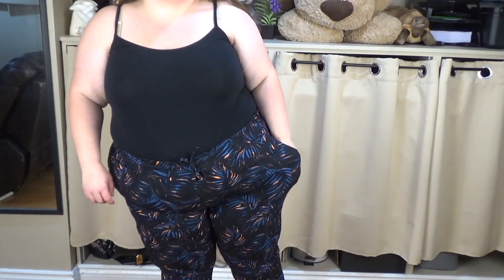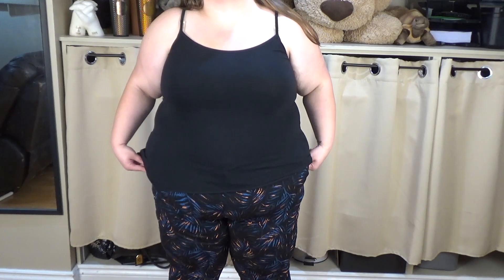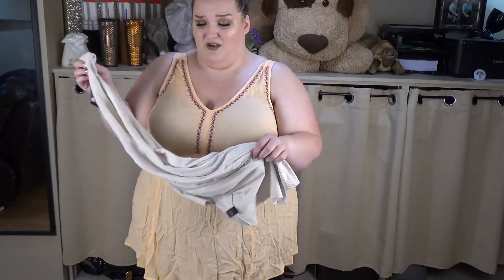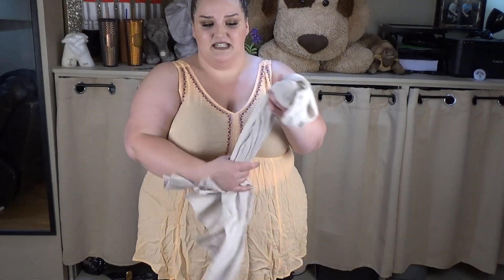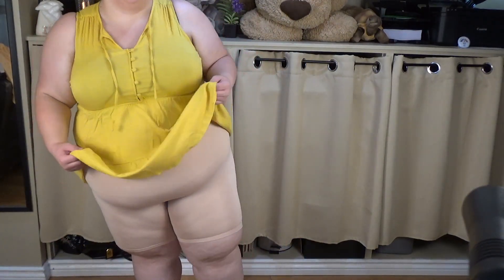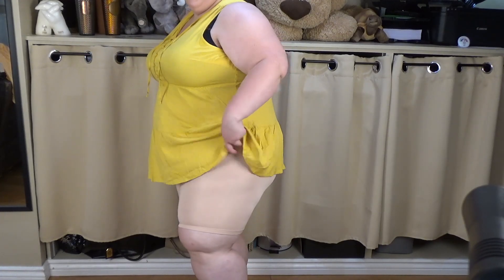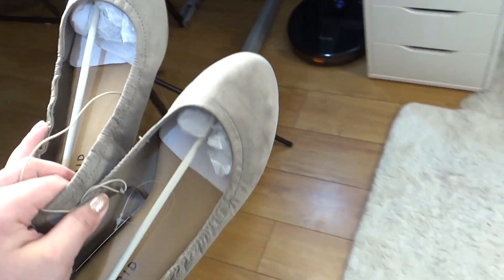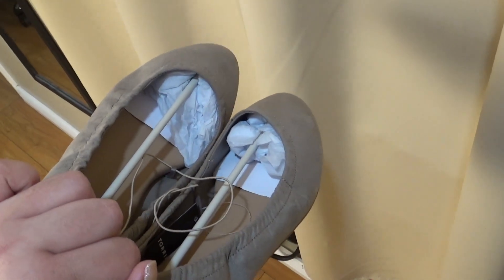Plus-Size Summer Clothing Haul | Torrid, Walmart, & Winners | Jenica Kiara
Size -- Item -- Link
3 Palm Tree Joggers: shorturl.at/cpPWZ
48DDD Back Smoothing 360 T-Shirt Bra: shorturl.at/fuDIR
48DDD Back Smoothing 360 Push-up T-Shirt Bra: shorturl.at/tvEN1
3 Eggplant T-Shirt: shorturl.at/gsAP6
3 Dusty Pink T-Shirt: shorturl.at/abrN1
3 Coral V Neck: shorturl.at/jrsAV
3 Brown T-Shirt: shorturl.at/giqwW
3 Peach Babydoll Tank: shorturl.at/hiAJ5
2 Beige Cardigan: shorturl.at/fmtN0
3 Yellow Tank Top: shorturl.at/ikmBK
3 Blue & Black Babydoll Tunic: shorturl.at/xzABM
3 Navy Swing Cami: shorturl.at/fjpOQ
3 Cropped Buttonless Jeans: shorturl.at/iwLS5
2 Beige Bike Shorts: shorturl.at/hnASU
4 Swim Dress: shorturl.at/fmyMW
8.5 Black Flats: shorturl.at/kpyJV
8.5 Taupe Flats: shorturl.at/ivE18
8 Black Loafers: shorturl.at/hjKN6
4 Leopard Print Satin Pajamas: shorturl.at/ivxJ5
3 Black Body Suit *I said 4 in the video but its size 3*: shorturl.at/qtST5